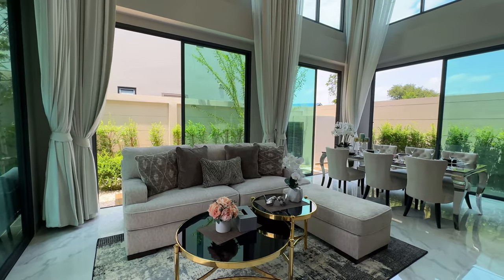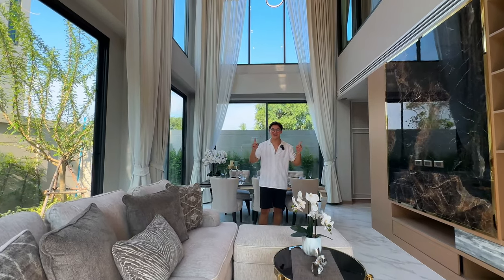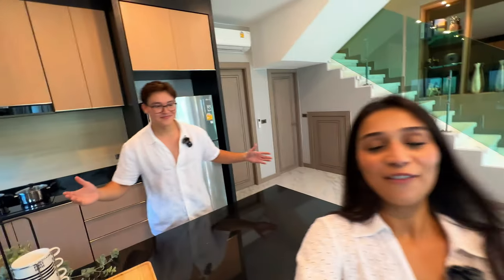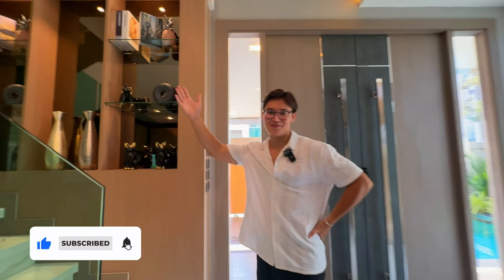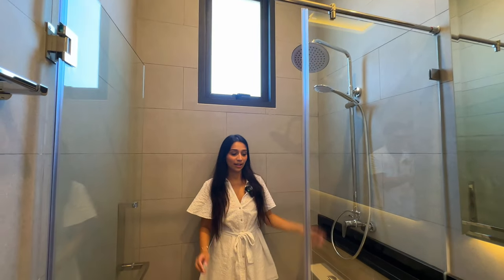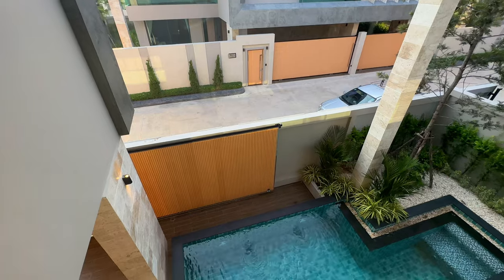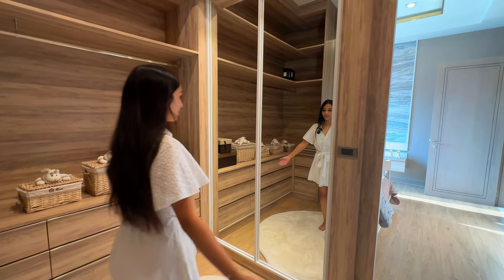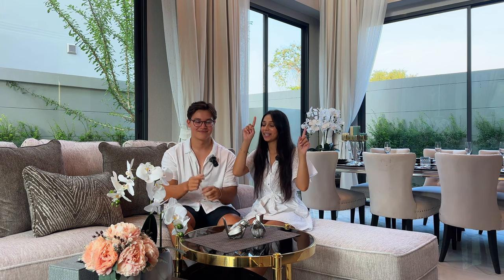Inside this $380000 POOL VILLA in Pattaya, Thailand!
Dive into luxury with this stunning modern contemporary pool villa in the serene town of Huay Yai, Pattaya! Priced at a discount, this villa is on the market for 14,000,000 THB ($380,000), this abode offers 3 bedrooms, 4 bathrooms, a private pool with a built-in jacuzzi, 2 kitchen areas, and a utility room. Plus, residents get exclusive access to a clubhouse complete with a sauna, swimming pool, pool table, and gym - encapsulated within 24/7 security. It's the ultimate real estate deal!

🚗 Distance By Car:
Siam Country Club: 13 min
Regents International School: 16 min
Central Festival Pattaya Beach: 25 min
Terminal 21 Pattaya: 22 min
Thepprasit Road: 16 min
Walking Street: 26 min
Tesco Lotus Supermarket: 17 min
Bali Hai Pier: 24 min
Bangkok Hospital Pattaya: 19 min
Ocean Marina Yacht Club: 10 min
Na Jomtien Beach: 10 min
Bangkok City Center: 100 mins

Do you have a luxury property for us to feature on this channel?

Timestamps
00:00 - Intro & Specs
01:03 - Parking & Pool
01:54 - Living Room
02:52 - Dining Area
03:41 - European Kitchen
05:10 - Chef’s Kitchen
05:40 - Utility Room
06:11 - Downstairs W/C
07:07 - Upstairs Chill Area
07:46 - Bedroom 1
09:37 - Bedroom 2
11:28 - Balcony
12:16 - Master Bedroom
15:20 - Outro